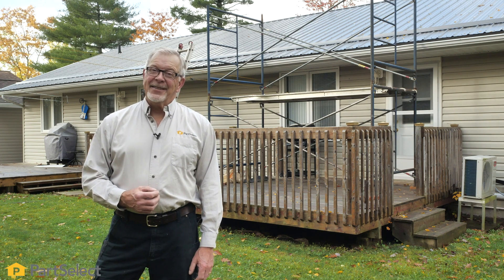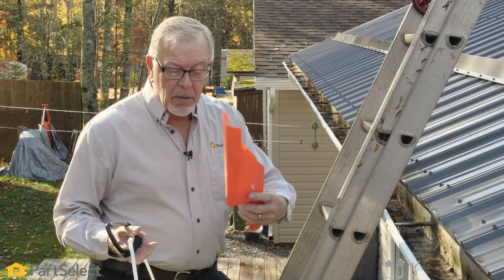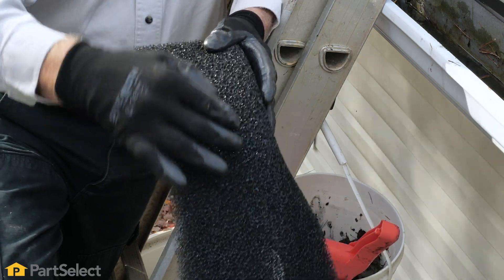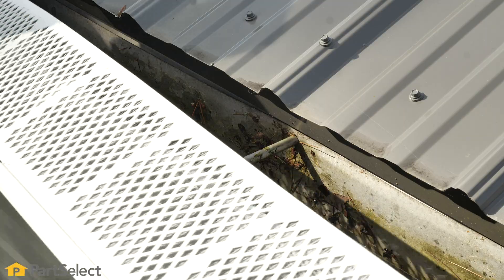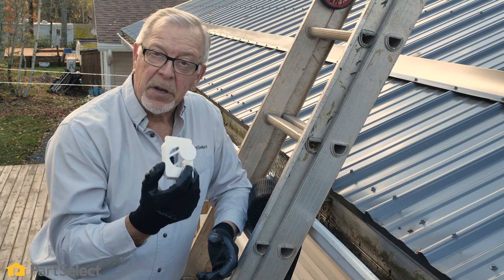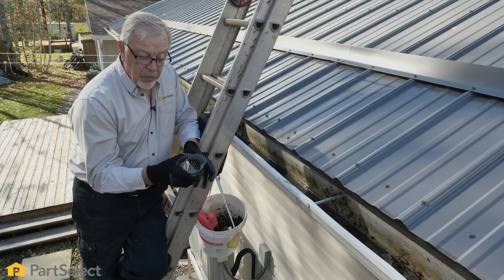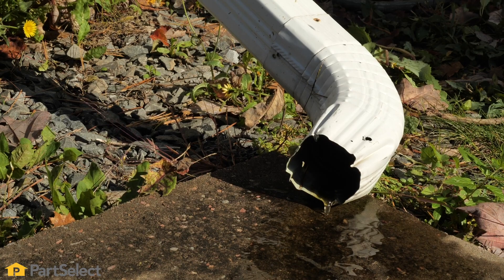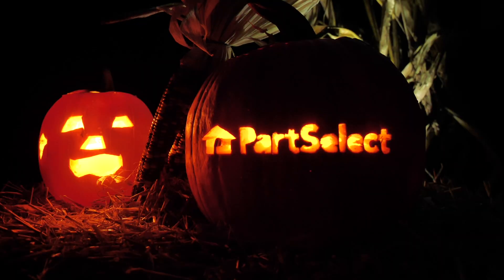How to Properly Clean and Protect Your Gutters | PartSelect.com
As fall sets in, and the leaves begin to fall, it's a really good idea to make sure that your gutters are in good shape. Clogged or damaged gutters can prevent rain water from draining properly, and it can end up settling around your foundation. This can cause serious issues for your home, and can create a big mess as well.

In this video, Steve will show you how to properly clean, maintain, and protect your gutters, so they can continue to do their job!

The Best Way to Clean Your Gutters (0:40)
Gutter Protection (1:41)
Protecting Your Downspouts (3:18)
Flushing Out Sediment (4:39)

More Appliance-Specific Repair Videos can be found on the Appliance Repair playlist on our YouTube Channel

For more help diagnosing your Appliance problems, or to find an instructional video that is specific to your model, visit our